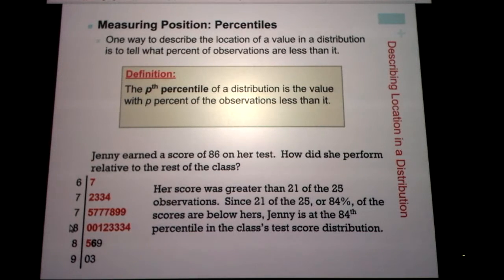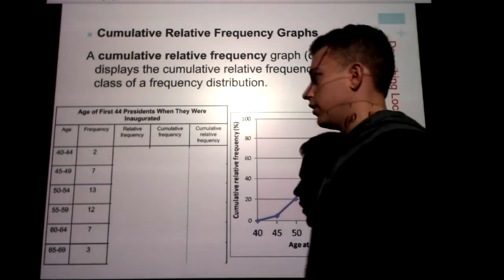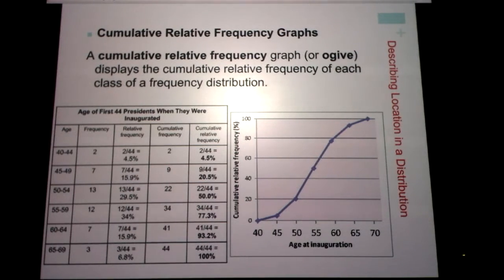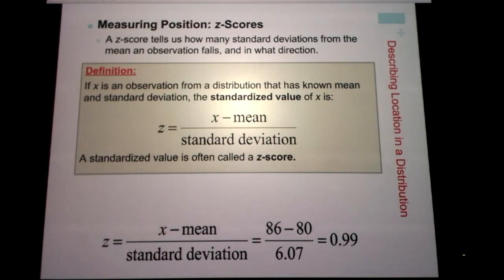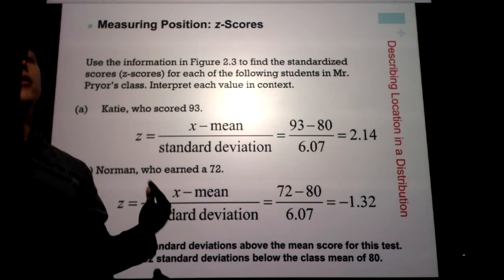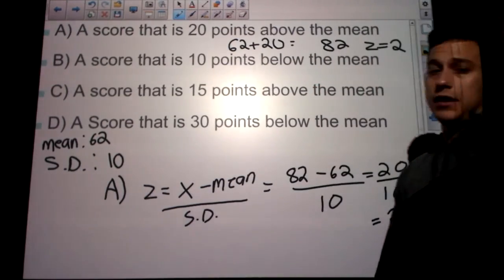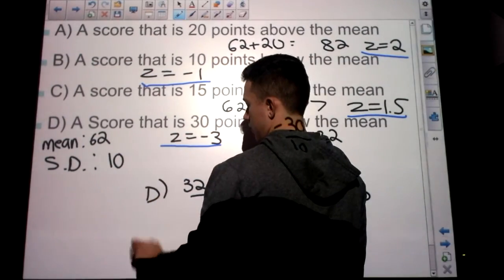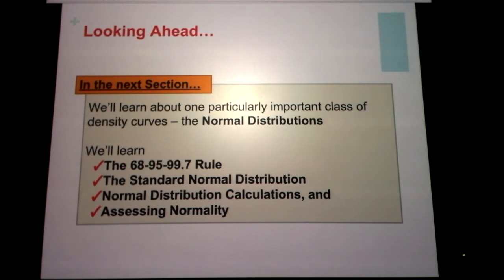Unit 2 Class 1 Statistics Beal College